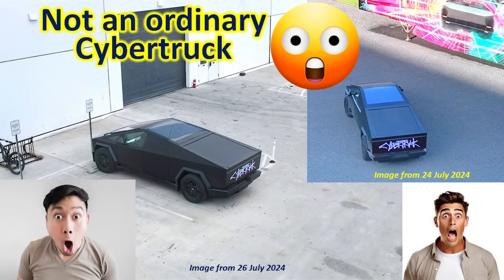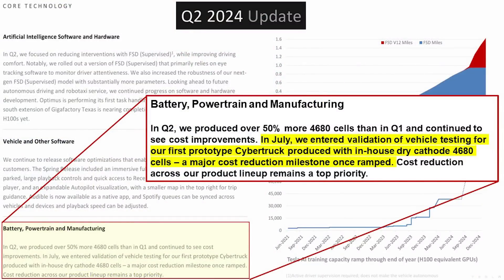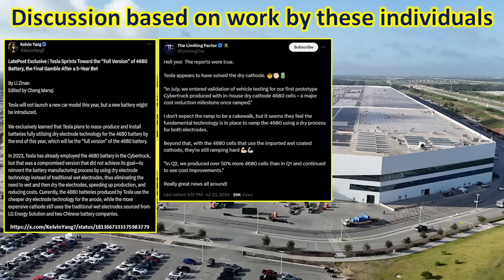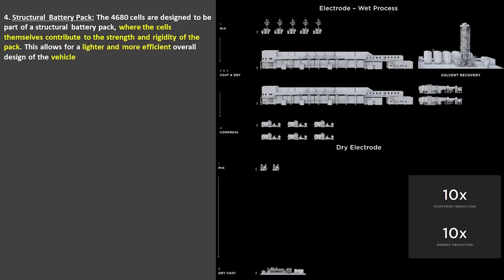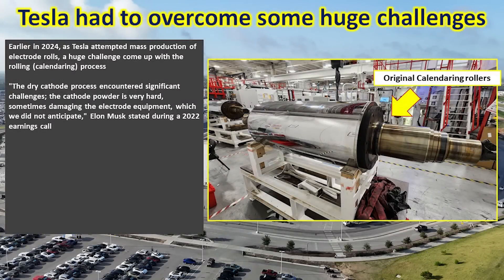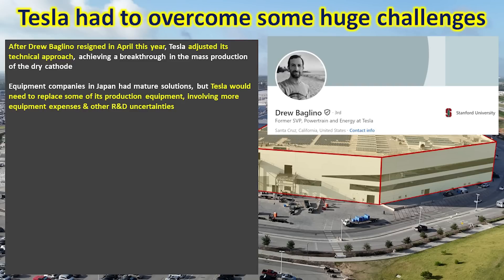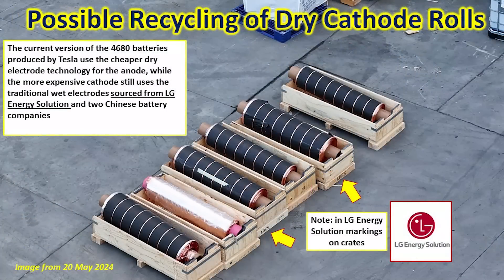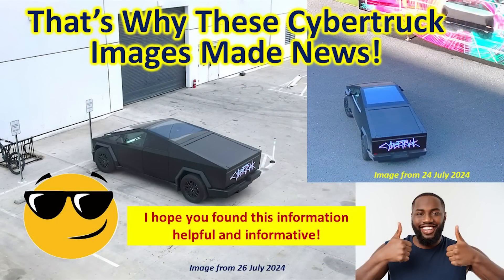Why this Giga Texas Dry Cathode Cybertruck is so important & what it tells us about 4680 Production!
Last week (24 & 26 July), I captured video and still images of a unique black-wrapped Cybertruck with a large Cybertruck logo on the tailgate here at Giga Texas. As is my custom, I posted a few of these images on X along with other social media locations.

 I got a very interesting response from Bonne Eggleston, the VP of Tesla's 4680 program confirming this was the first Dry Cathode 4680 Cybertruck and is the one Tesla referred to during the Q2 2024 Financial Results meeting. Additional postings and answers by Bonne indicated there was much more to the story and I thought it was time to do a discussion video on it.

I base some of my discussion from information posted by Kelvin Yang in his excellent X article on the topic of 4680, correspondence I have had with Jordan from "The Limiting Factor" and James Ma, who recently posted some additional information pertinent to the 4680 program.

In this discussion, I provide a short summary of why the dry cathode 4680 is so important to Tesla, and then I discuss events from January 2024 to present that helps put into context the challenges and now triumphs of the dry cathode 4680 battery cell production and why the Cybertruck I captured during my drone flights is such a a big deal.